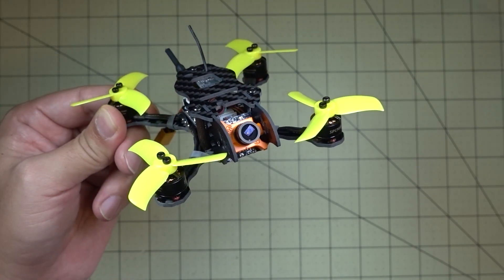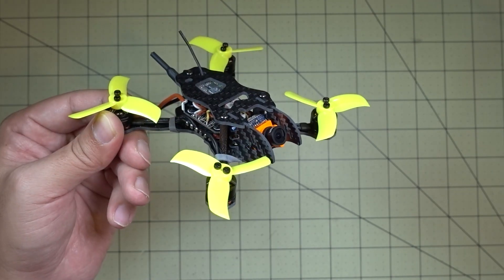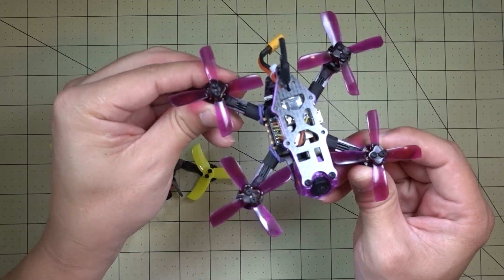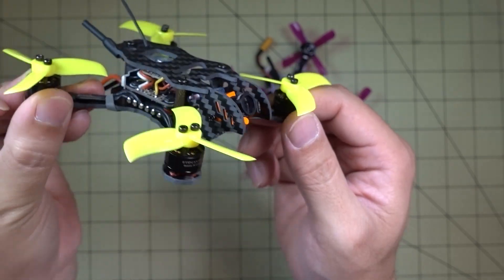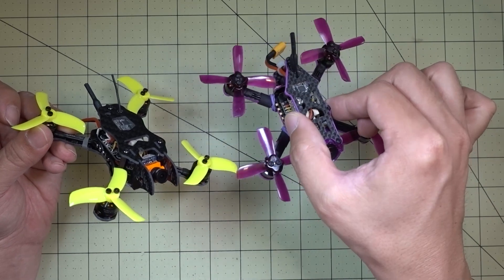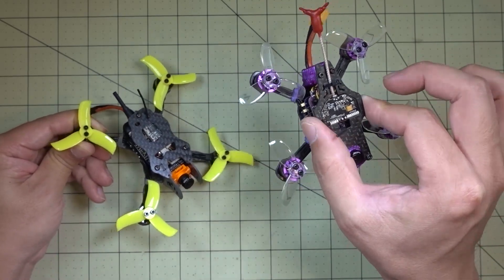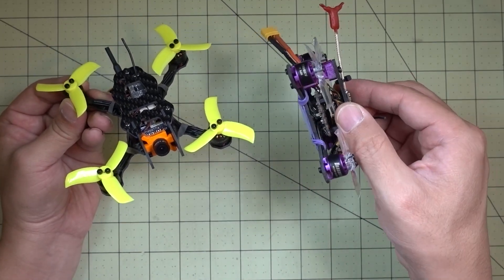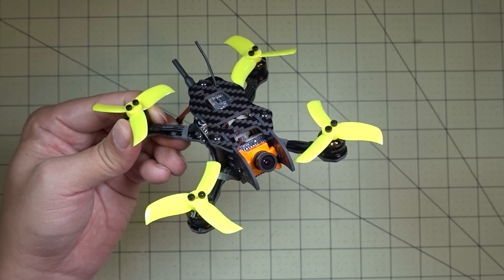My Favorite Micro Drone (October 2017) 👍👍👍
This is my favorite for this month. I'll have a new favorite selection at the end of each month.

If you want to upgrade to better motors, get these...